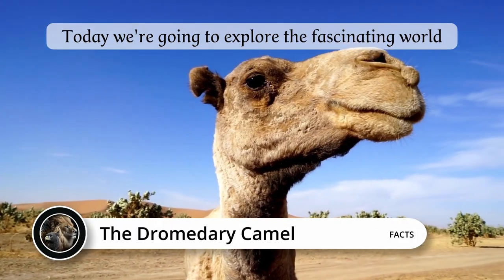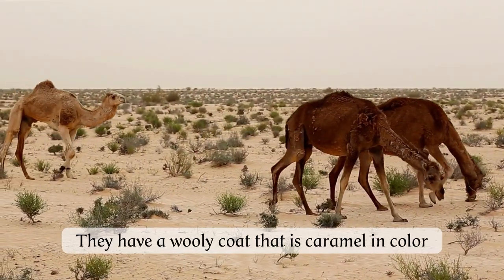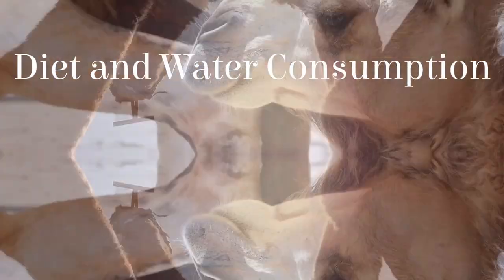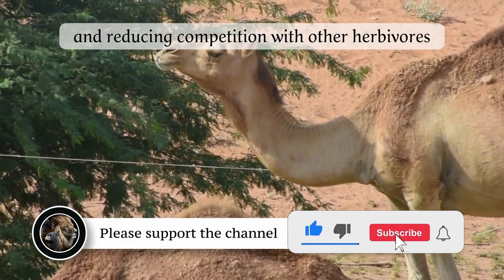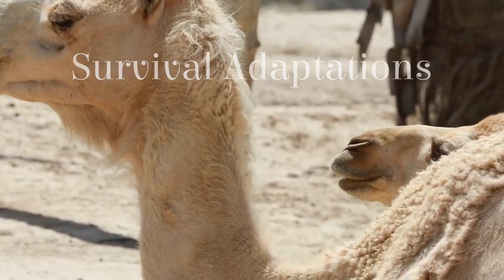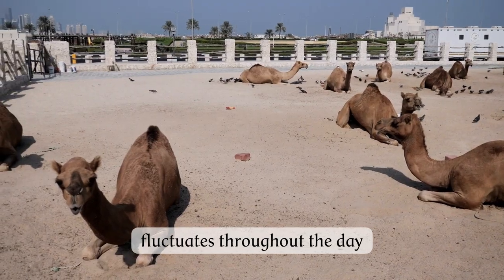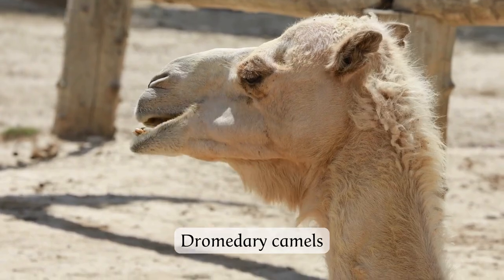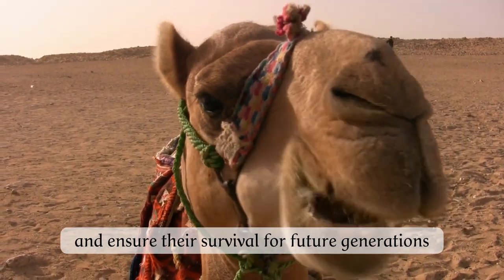The Woolly Wanderers of the Desert: Dromedary Camels Uncovered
🐪🌵 Welcome to the Enchanting World of Dromedary Camels 🌵🐪

In today’s adventure, we dive into the fascinating lives of Dromedary Camels, the iconic creatures that grace the deserts of Africa, Arabia, and beyond. Known also as the Arabian Camel, these majestic animals are marvels of nature's design, perfectly adapted to thrive in some of the harshest environments on Earth. 🏜️💪

🔍 Dromedary Camels: An Overview 🔎

Discover the unique characteristics of the Dromedary Camel, from its woolly, caramel-colored coat to its distinctive single hump. Learn how both male and female camels navigate the desert life, and the incredible ways males attract their mates. 🐫❤️

🌿 Diet & Water Consumption 🌿

Uncover the secrets behind the Dromedary Camel's diet and their astonishing ability to consume up to 30 gallons of water in just 10 minutes. Explore how these herbivores manage to feed on desert vegetation, including the formidable thorns of the acacia tree, with a feeding strategy that ensures the sustainability of their harsh ecosystem. 🍃💧

🌡️ Survival Adaptations 🌡️

Be amazed by the survival adaptations of the Dromedary Camel, from storing fat in their humps (not water!) to their remarkable body temperature regulation. These adaptations allow them to conserve water and survive the extreme desert temperatures. 🌞🌡️

🌍 Conservation Status 🌍

While the Dromedary Camel is not currently considered endangered, with a global population of around 15 million, conservation efforts are vital to protect their natural habitats and ensure their prosperity for generations to come. 🌱🛡️

Join us as we explore the extraordinary world of these desert dwellers, their adaptations, lifestyle, and the importance of their conservation.